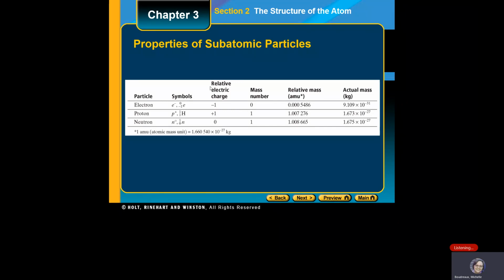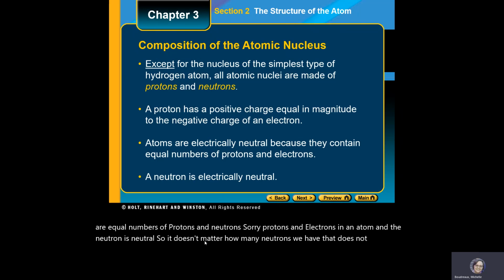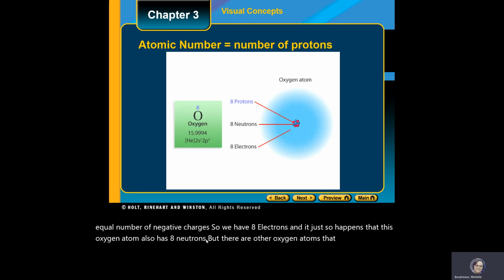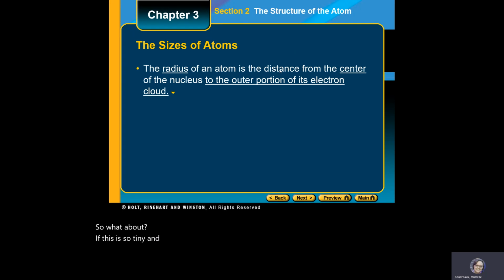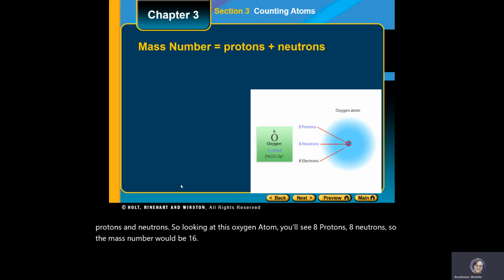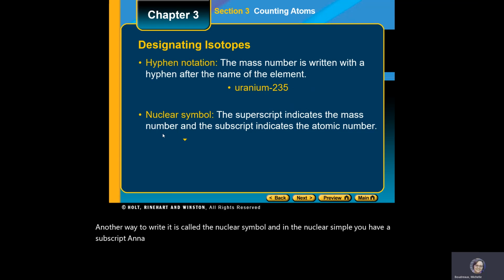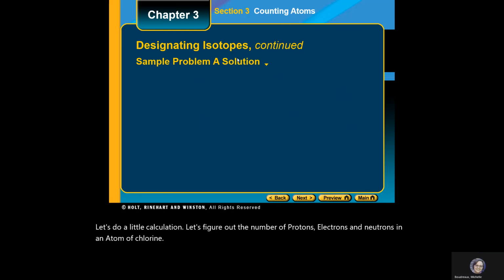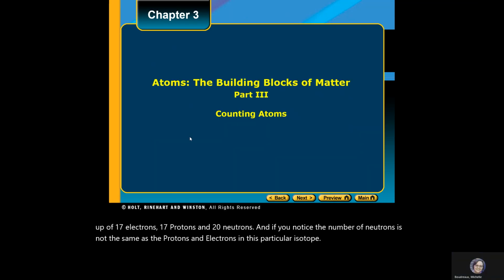Part 3 Ch 3 Atomic Structure